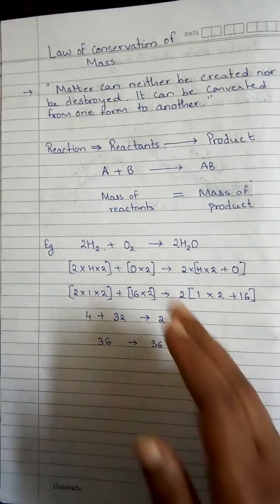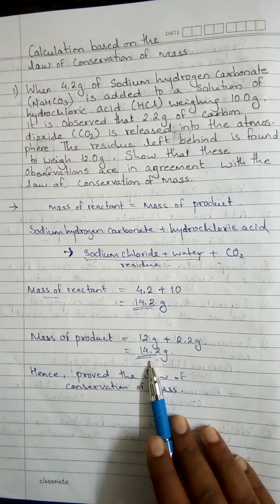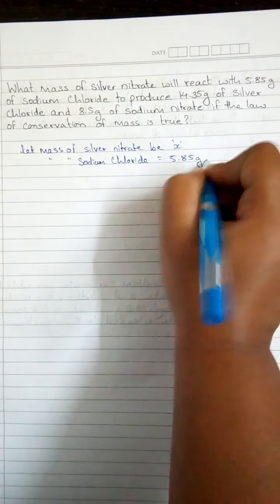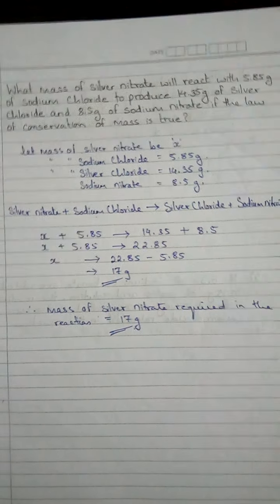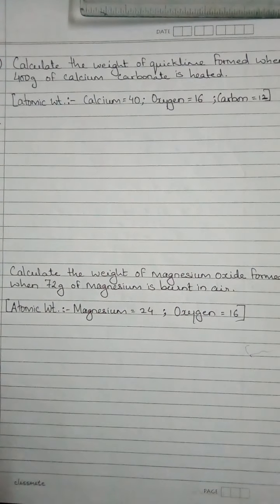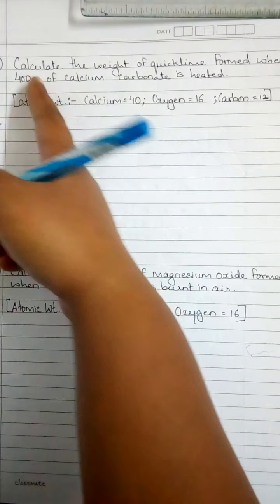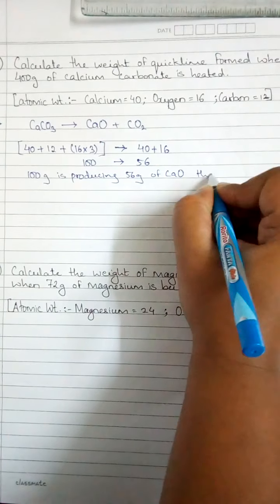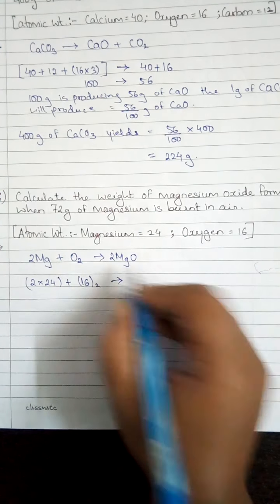Problems based on law of conservation of mass